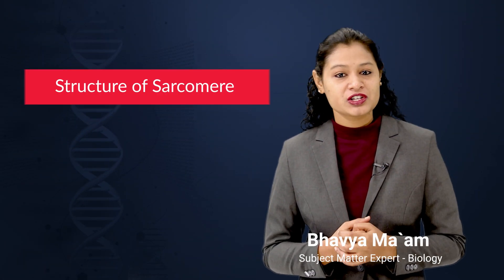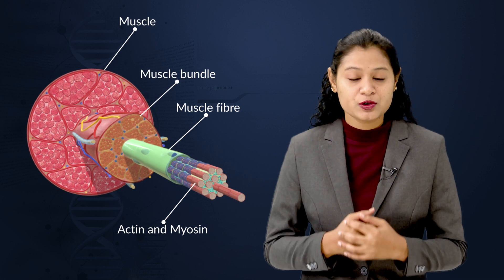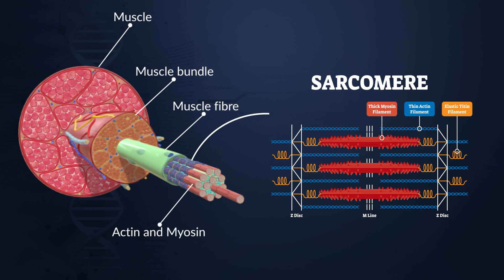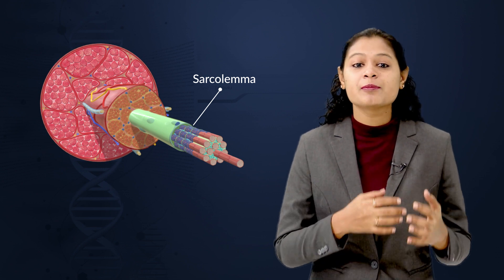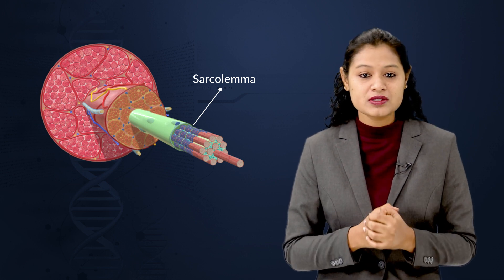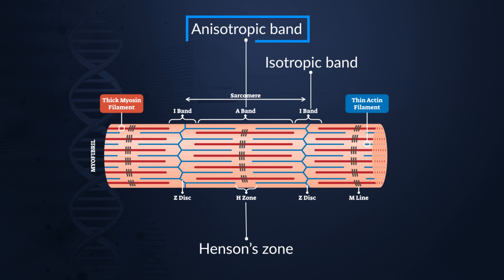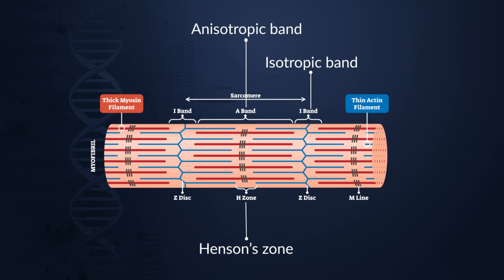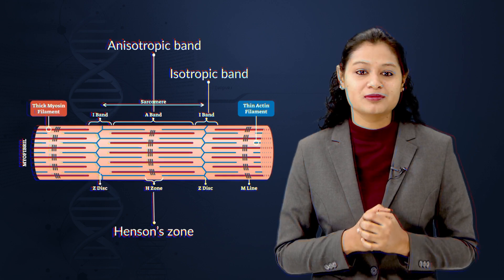Turito - Concept Master - Grade 11 - Zoology Structure of Sarcomere - Bhavya Ma'am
Today, let's learn about structure of Sarcomere. It is a very important Grade 11 Zoology topic.

Students who are preparing for NEET and other medical entrances, understanding this topic is a must for them.

Let us listen to Bhavya Ma'am who will take us through the topic today! ‍🏫👩

Sarcomere is a structural and functional unit of skeletal muscle. It is the repeating unit between two Z-lines. The sarcomere has fibrous proteins that work as filaments to help in the contraction and relaxation during movement of muscles. When a muscle contracts or relaxes myofilaments slide past each other which help in facilitating these movements.

Watch the complete video and get a detailed idea of the concept.

Master concepts of Physics, Chemistry, Biology and Maths with the help of expert guidance.

Join Turito Live Concept Classes every day on Turito App for FREE and learn concepts in a fun and interesting way. 👩‍🎓👨🏻‍🎓

Follow Turito on social media handles and get interesting updates about our latest offerings. 📢📢

We hope, this session will help you get a better understanding of the topic.